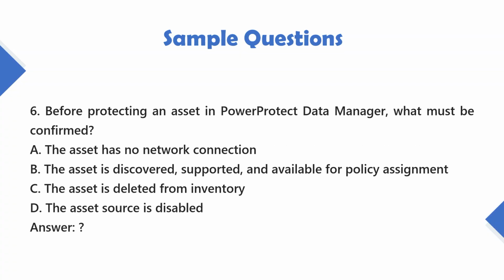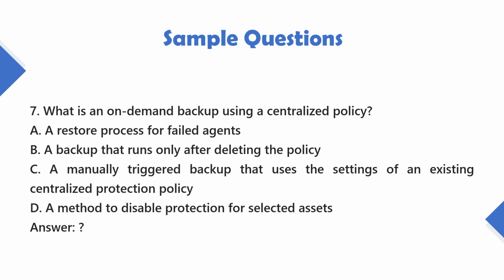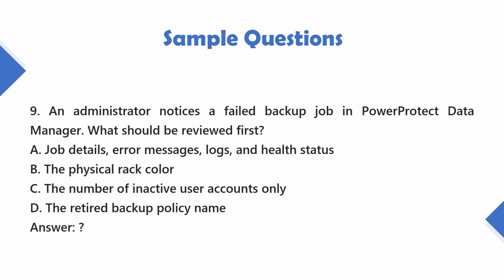D-PDM-DY-01 Replaces D-PDM-DY-23: New Dell PowerProtect Data Manager Deploy v2 Exam Guide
Prepare for the D-PDM-DY-01 Dell PowerProtect Data Manager Deploy v2 exam with this focused certification prep guide. In this video, we cover the key exam information, important preparation tips, and 10 practice questions with answers to help you test your understanding before exam day.

The Dell PowerProtect Data Manager Deploy v2 certification is designed for professionals who want to validate their skills in deploying, configuring, managing, and troubleshooting Dell PowerProtect Data Manager environments. Whether you are an implementation engineer, support engineer, storage administrator, backup specialist, or data protection professional, this video will help you understand what to expect and how to prepare more effectively.

In this video, you will learn:
✅ Key information about the D-PDM-DY-01 exam
✅ What the Dell PowerProtect Data Manager Deploy v2 certification focuses on
✅ Important preparation tips for exam success
✅ Common areas to study before taking the exam
✅ 10 practice questions with explained answers
✅ How to approach scenario-based certification questions

This video is ideal for anyone preparing for:
D-PDM-DY-01 – Dell PowerProtect Data Manager Deploy v2 Exam
Dell Technologies Proven Professional Certification
PowerProtect Data Manager certification preparation
Data protection and backup infrastructure certification

Make sure you understand core PowerProtect Data Manager concepts, deployment workflows, initial configuration, protection policies, recovery operations, integrations, upgrades, and troubleshooting best practices before attempting the exam.